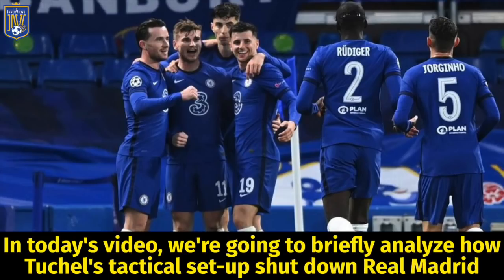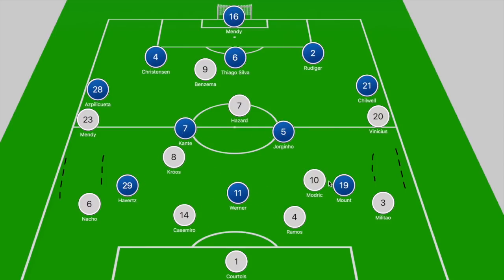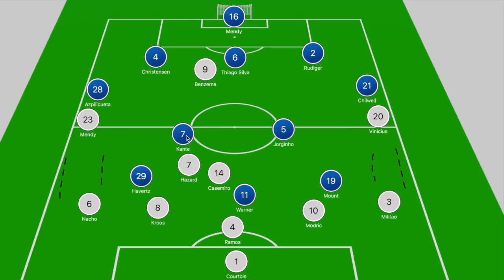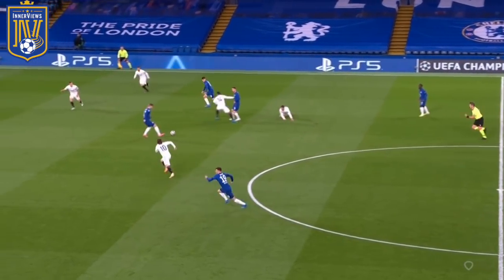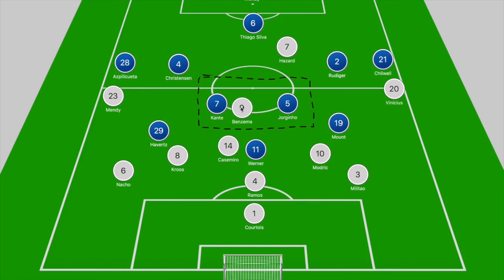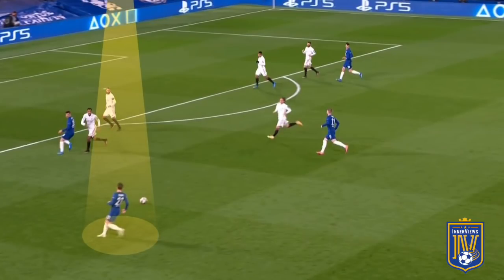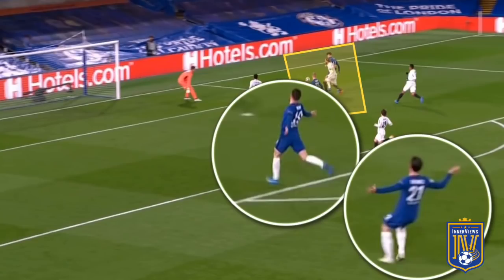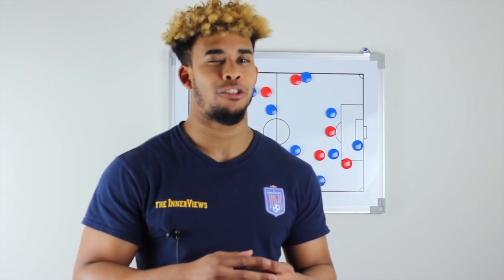How Jorginho & Kante Dominated Zidane's Madrid | Chelsea vs Real Madrid 2-0 | Tactical Analysis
On this edition of The InnerViews, Tyrrell analyzes how Chelsea defeated Real Madrid 2-0 in UEFA Champions League semi-final second leg action, courtesy of goals from Timo Werner and Mason Mount.

Do you think Chelsea are favourites to win the Champions League?

What changes should Tuchel make for the final?

What do you think Zidane could have done different?